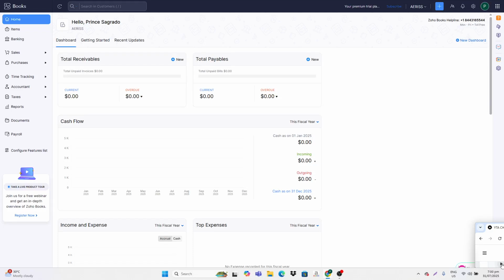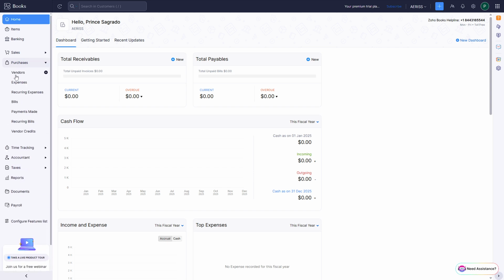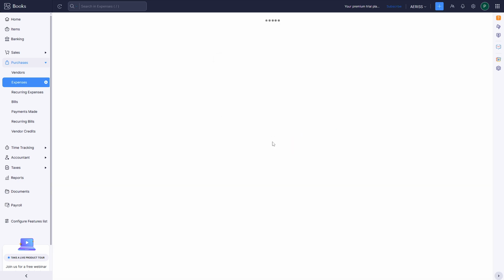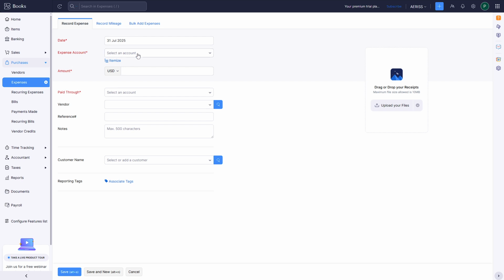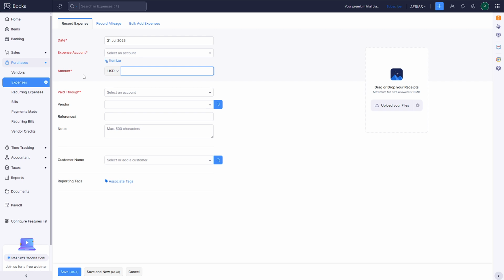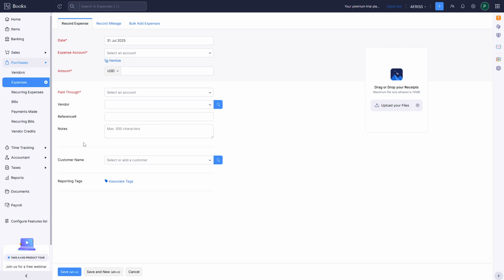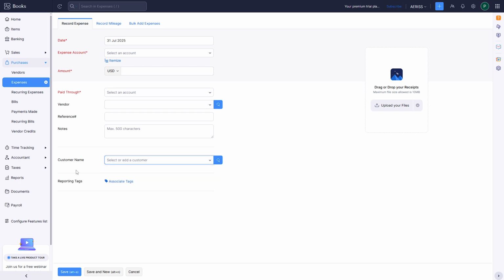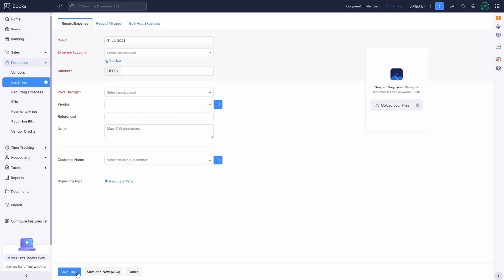How to Record and Manage Expenses in Zoho Books (Full 2025 Guide)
💸 How to Record & Manage Expenses in Zoho Books | Full 2025 Step-by-Step Guide
Want to track where your money goes and stay on top of your business spending? In this complete 2025 tutorial, I’ll show you how to record, categorize, and manage expenses in Zoho Books — the smart and easy way.

✅ What You’ll Learn:

How to manually record an expense

Uploading receipts and attaching files

Categorizing expenses to the right accounts

Managing recurring expenses and vendor payments

Viewing reports to monitor spending trends

📊 Perfect for freelancers, small business owners, and accountants who want accurate and organized financials.